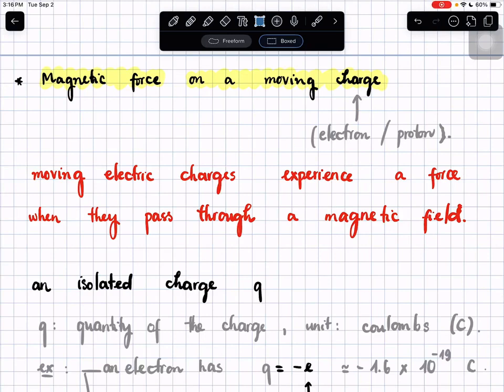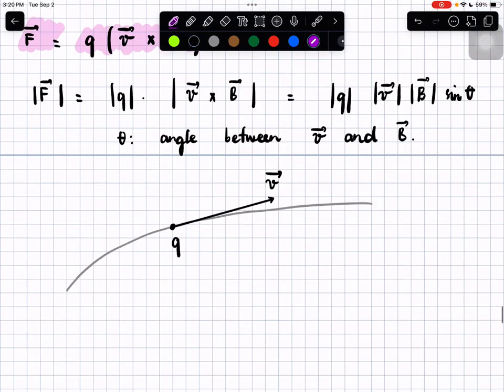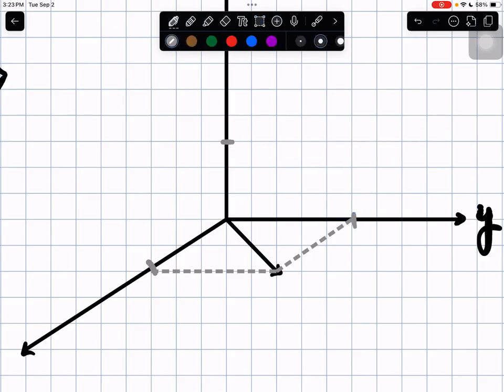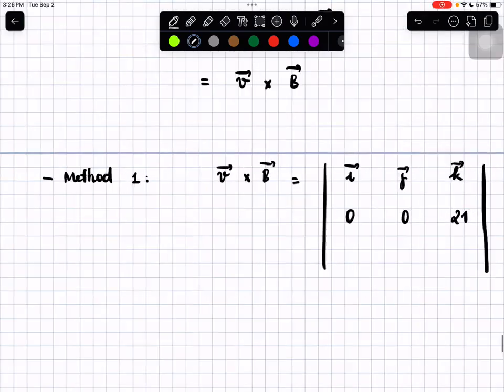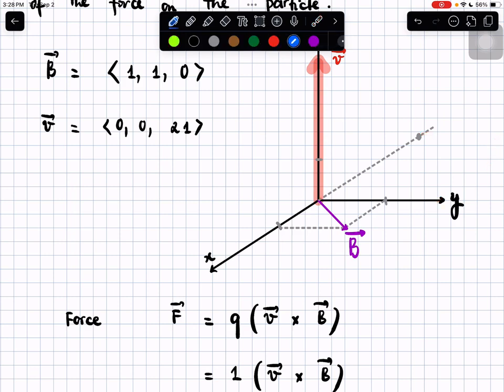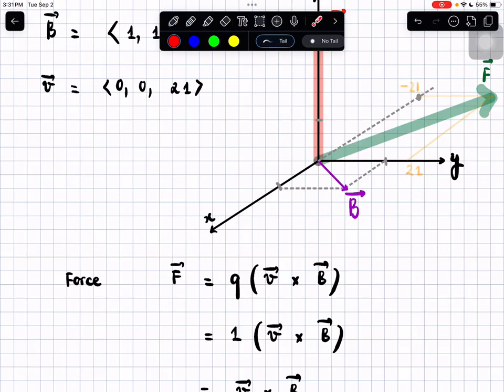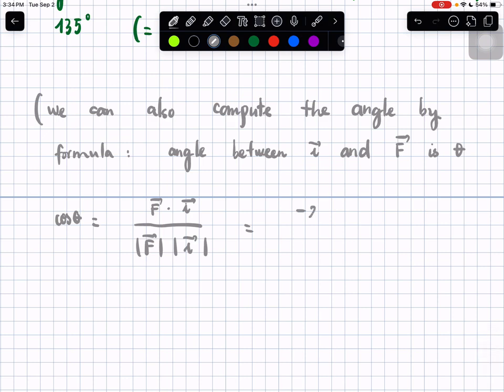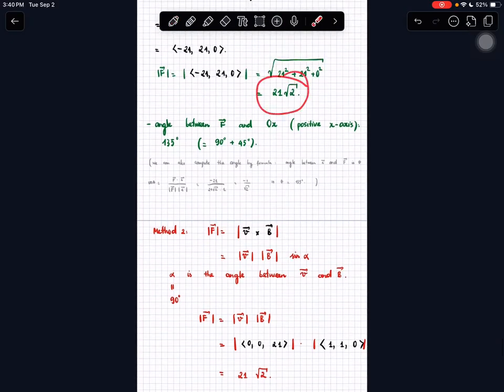7. Magnetic force on moving charges